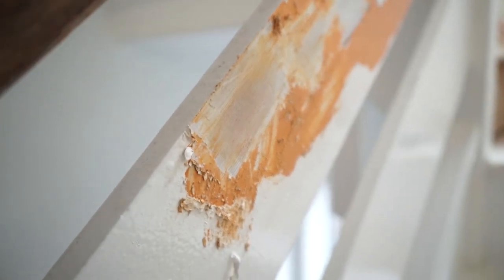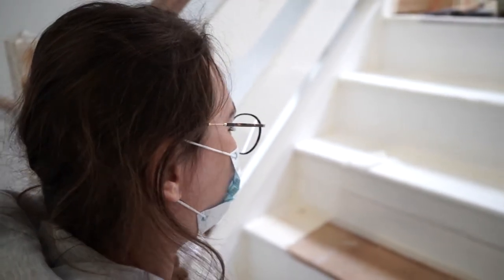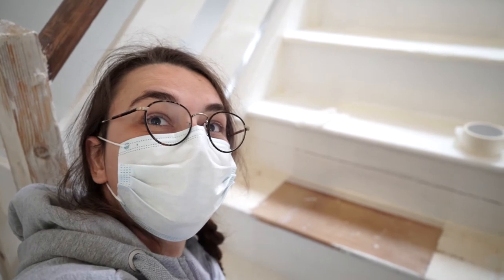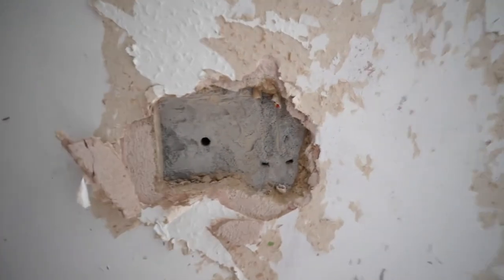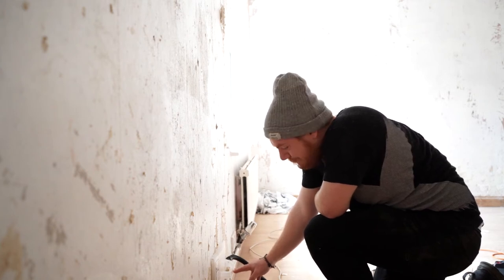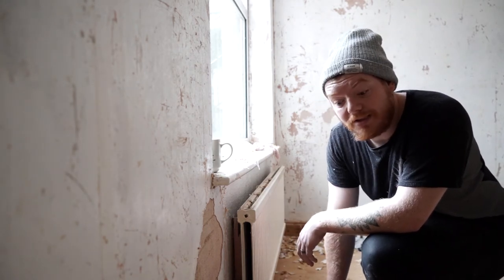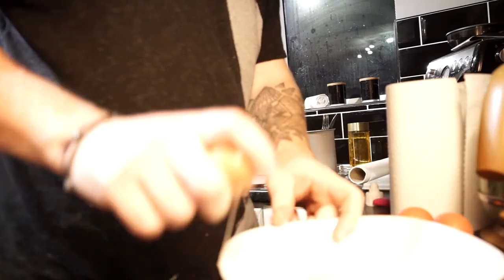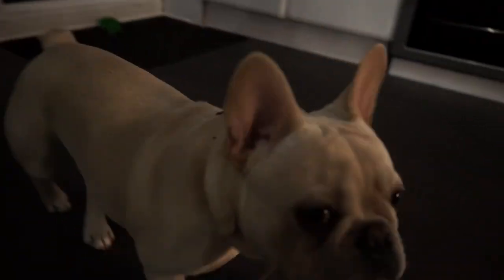Vlog #1 - Starting to RENOVATE our new home.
We've finally moved into our new house and we're finding all of the things we need to change around the house. Roberta tackles the staircase and I take on the chipboard wallpaper.

Winston (our 7-month-old French Bulldog) shows off his new tricks and we cook a carbonara. A long day but also a lot of fun.